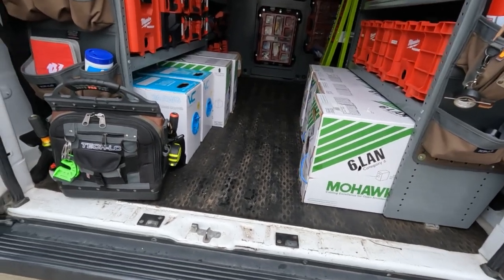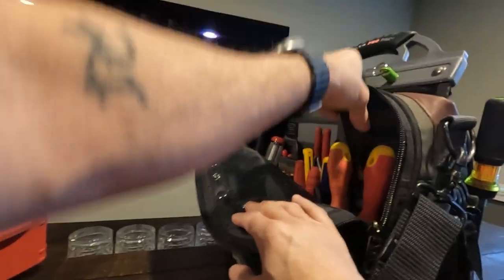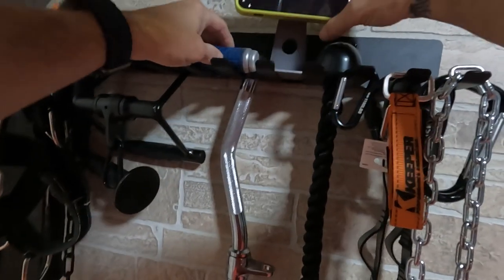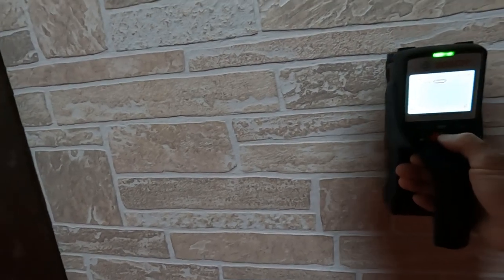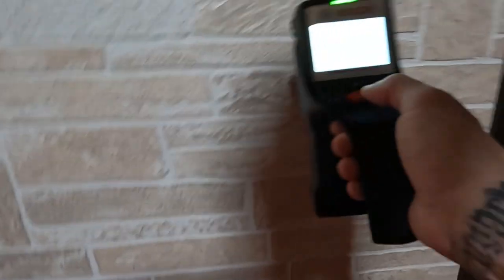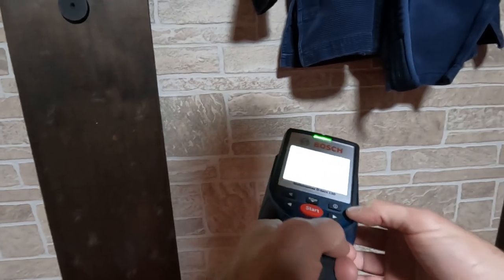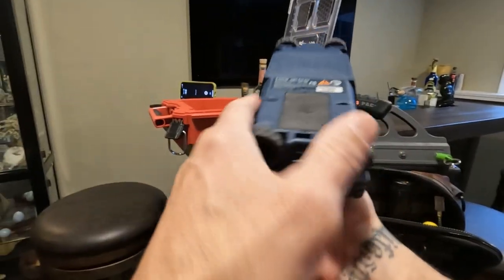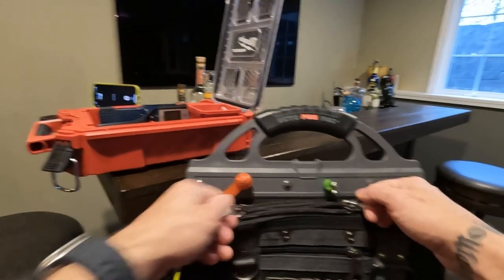Comparing Stud Finders: Bosch D-Tect 150, StudBuddy, Franklin, Garrett Pro Pointer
A short video about some of the tools we use for quickly finding wall studs for network cabling jobs.  In this video we show and compare  the following:
Bosch D-Tect 150
Franklin Stud Finder
Stud Buddy Magnetic Finder
Garrett Pro Pointer
Strong Magnets